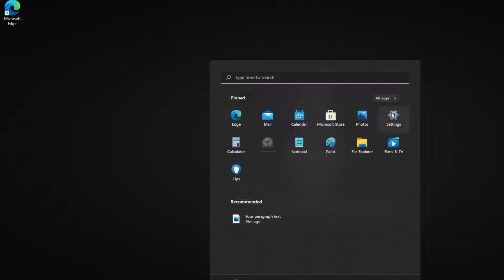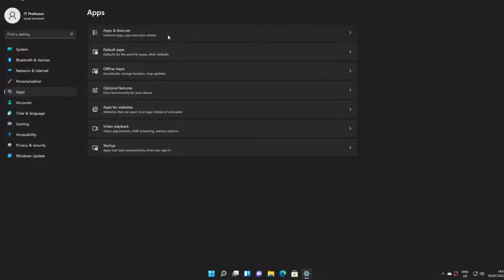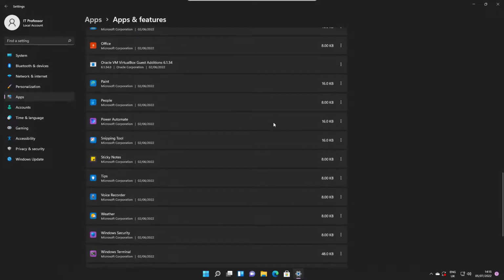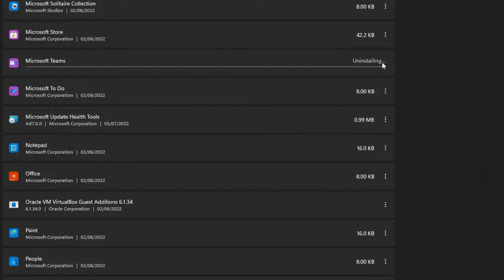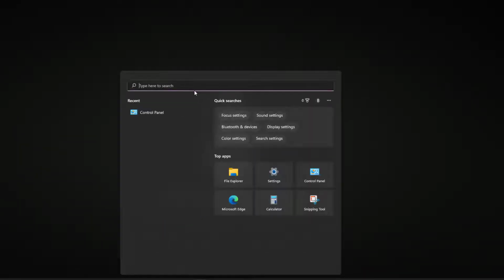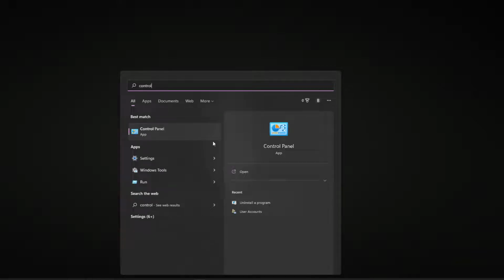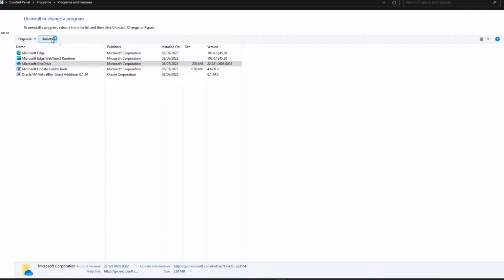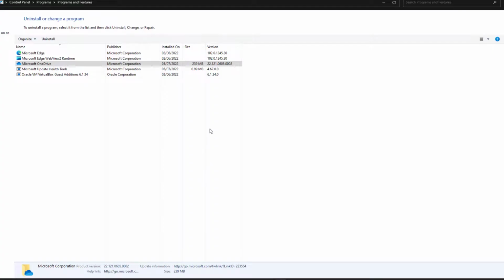How to Uninstall Apps on Windows 11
In today's video, we are going to learn How to Uninstall Apps on Windows 11.
It's really simple and you can just follow this step-by-step video.
In case of any issues or questions please let me know!